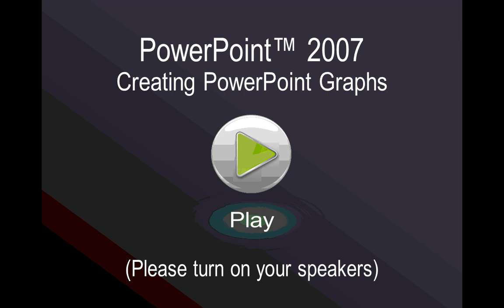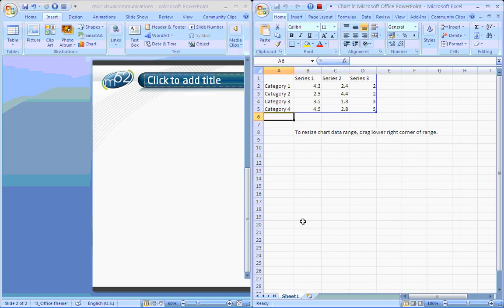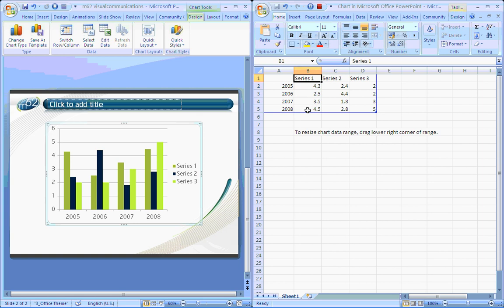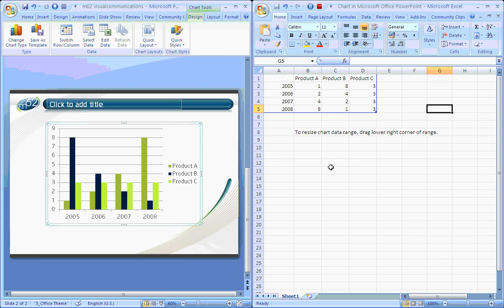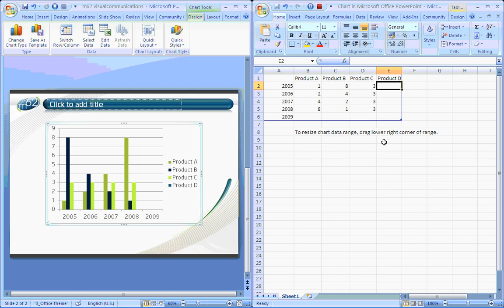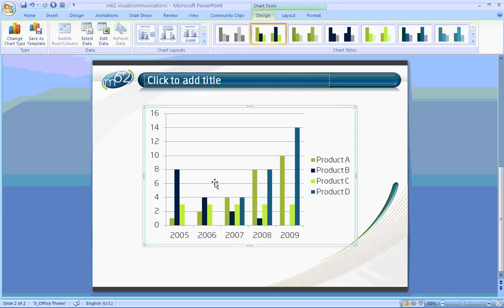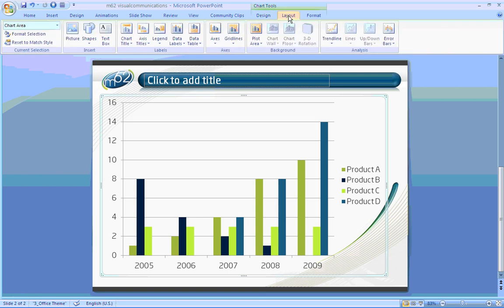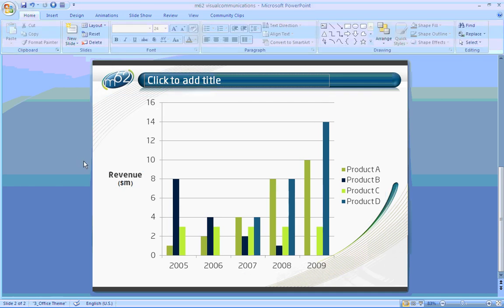PowerPoint 2007 Creating PowerPoint Graphs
How to create graphs with PowerPoint 2007